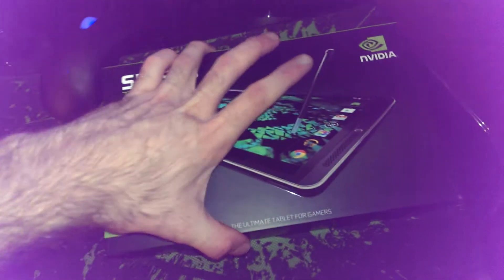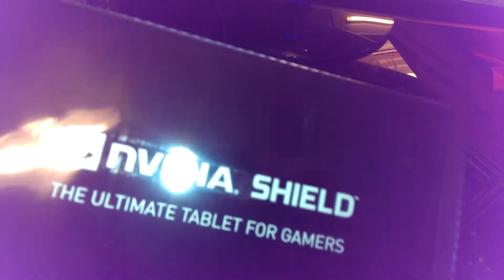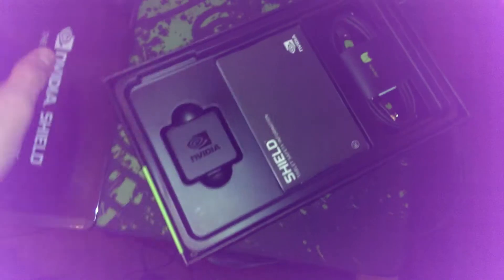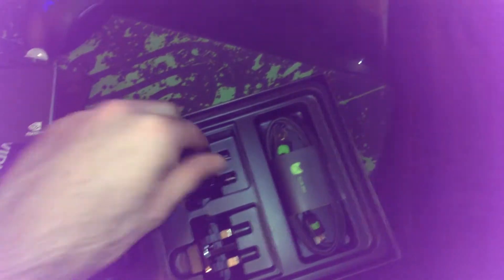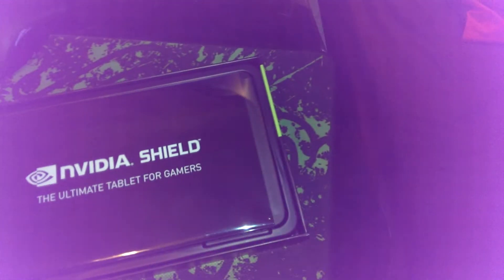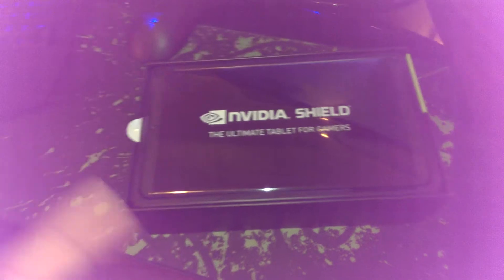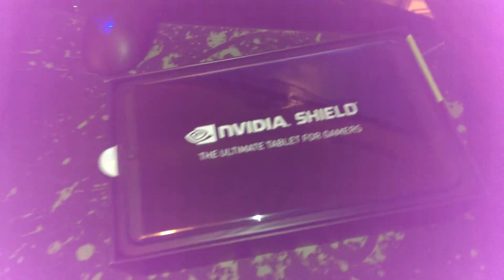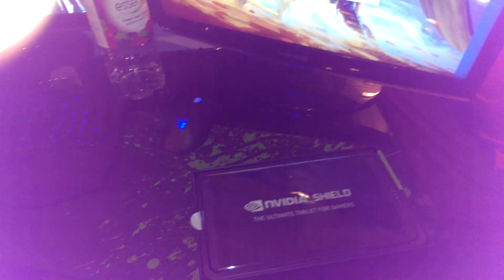NVIDIA Shield Tablet 32gb LTE unboxing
Title says it all really.
Old tablet had faulty battery and ofc can't send back due to health and safety laws, sold old tablet after rooting it and riddance of TegraOTA - and here's the new one :)